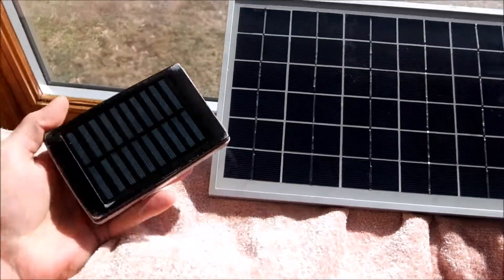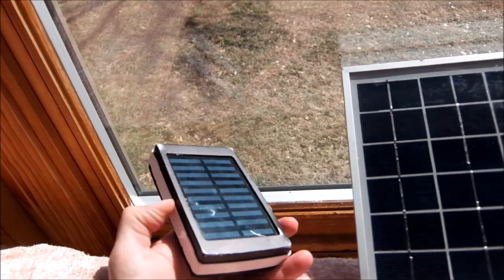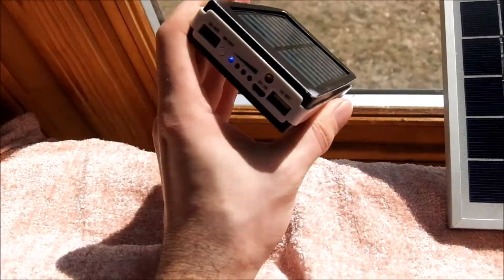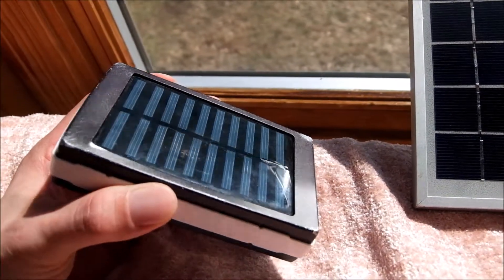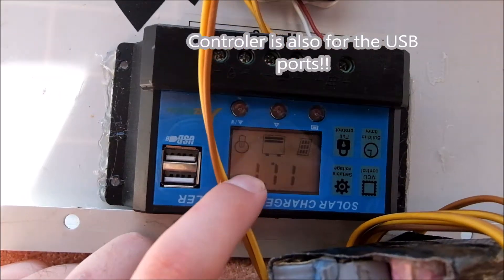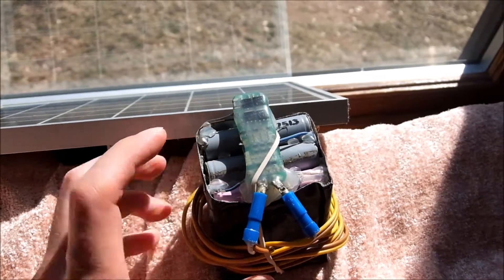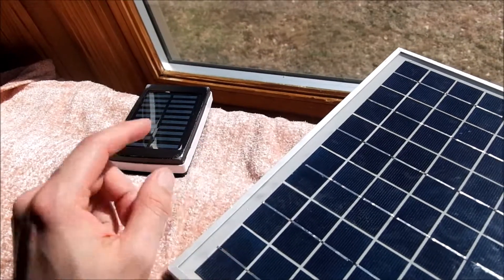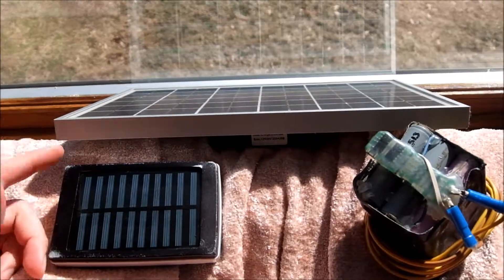Is solar USB charging worth it?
Not really practical on a small scale or for carrying. It is nice to charge our devices for "free". Oh boy, saving maybe $5 a year.
YOU CAN connect a cigar lighter usb apt. to solar panel, but it only charges your phone when you have sun.